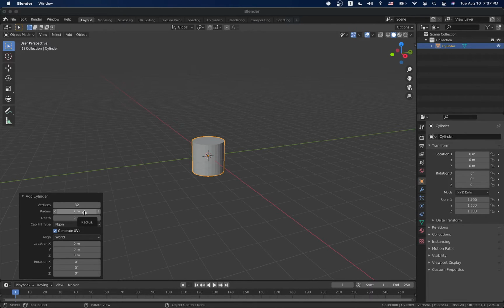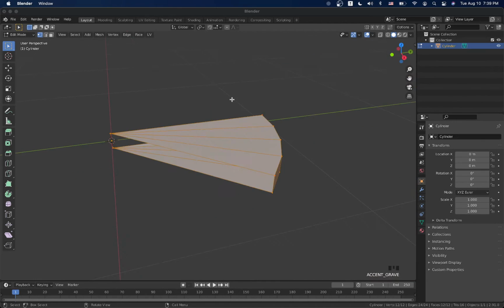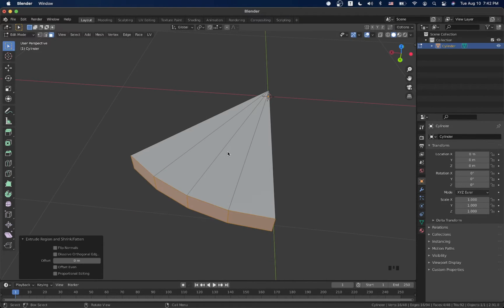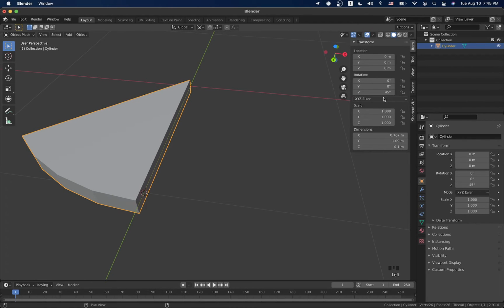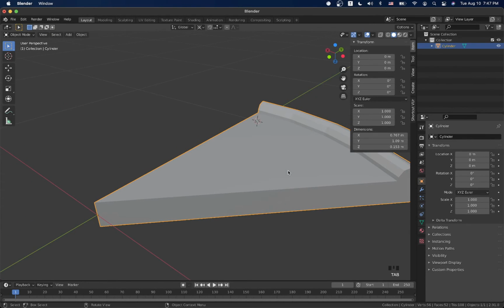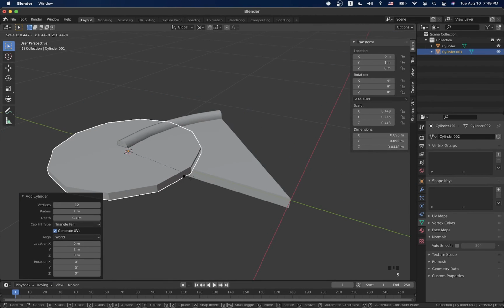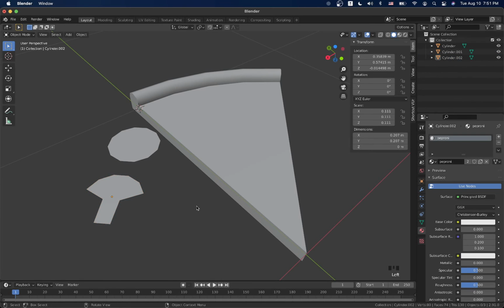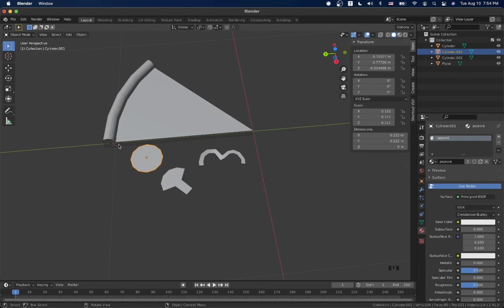Making a Pizza Slice for PolyUp - Part 1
We are making a Pizza Slice for PolyUp Game! this is the first part where we model the geometry together in Blender 3D.